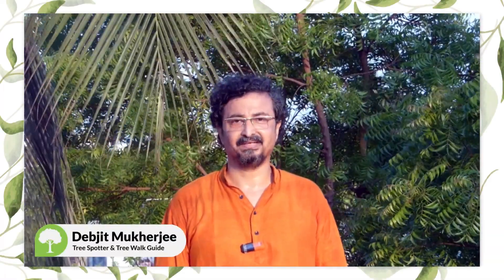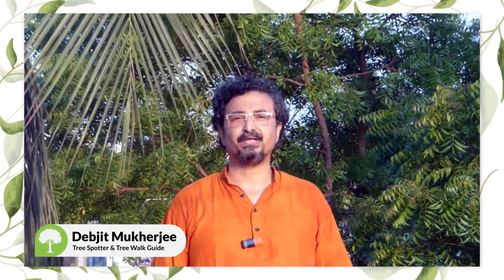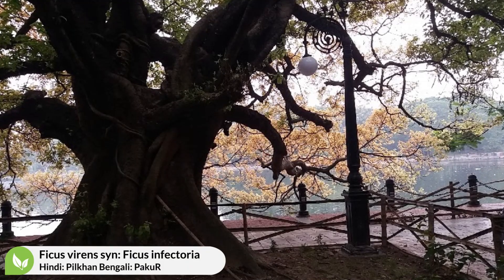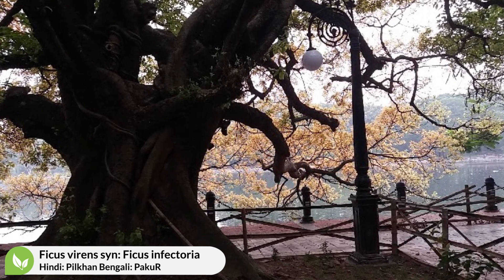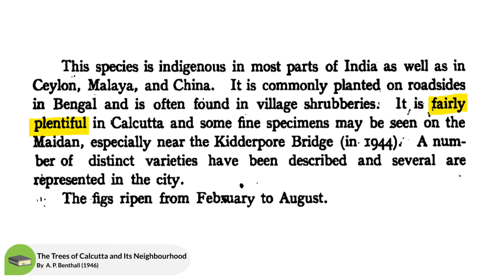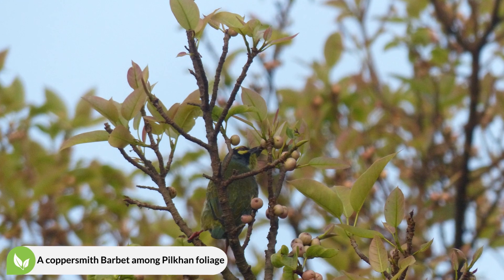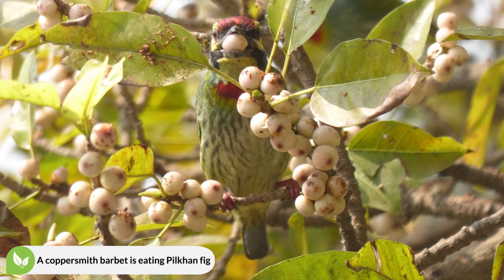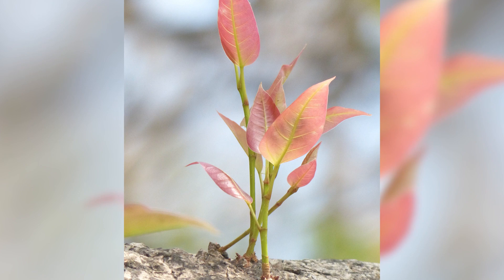RABINDRA SAROVAR I PILKHAN TREE I RAREST & OLDEST TREES OF DHAKURIA LAKE I PAKUR TREE OF SAROVAR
TREESCAPES OF SAROVAR : PILKHAN or PAKUR TREE
Let us explore Pilkhan or PakuR tree in Rabindra Sarobar. It is a rare indigenous fig tree. In spring, it is delightful to watch coming into new leaves. Myriad shades of slowly changing colourof red, bronze light green settling to darker green. And it is a great food source for birds and even fishes.
Ideation, Narration ,Direction: Abhishek Ganguli
Research, Script , Presenting: Debjit Mukherjee
Edit, Styling, Animation & Graphic Designing: Nivedita Das
A Cinema for a Cause initiative of Learning System